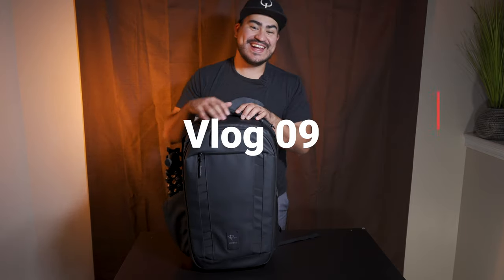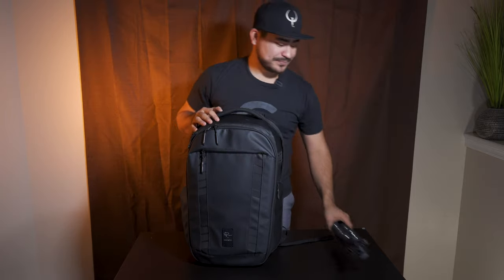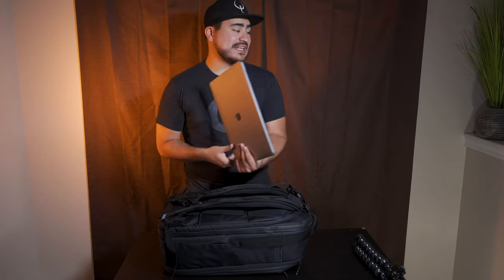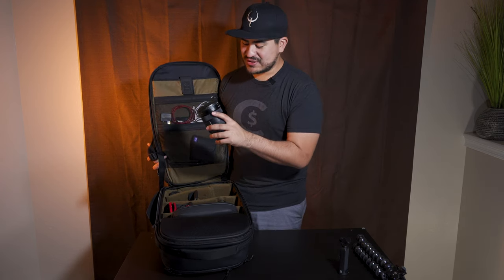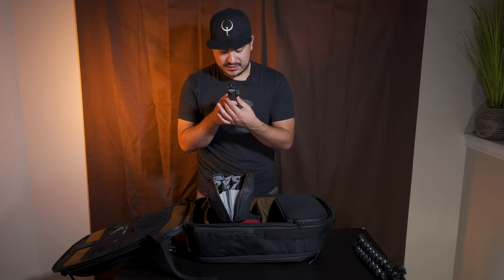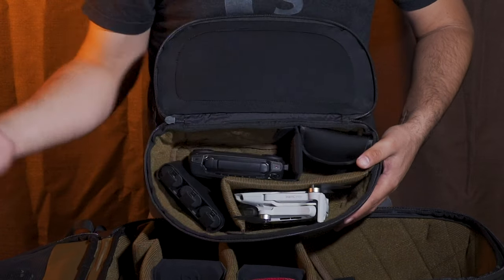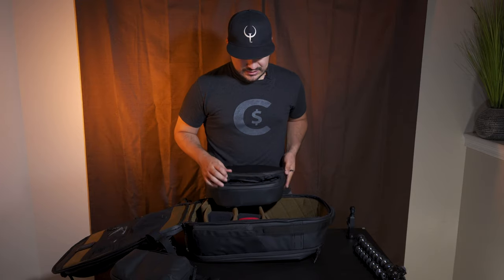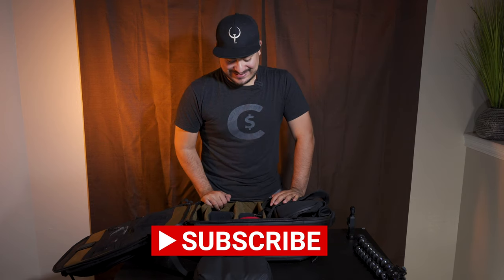What's in my travel camera bag 2020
What is in my new travel camera bag? Check out the new travel gear I have gotten over the past few months that makes filming on the go easy. What gear do you like?

GEAR
Only Camera I have now
The best SONY Lens Ever
Fuzzy thing that records audio